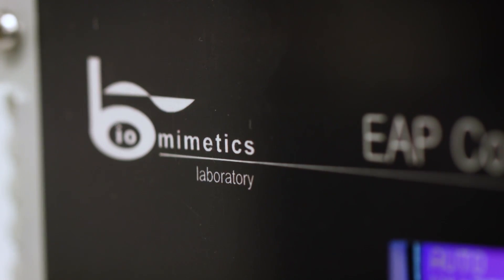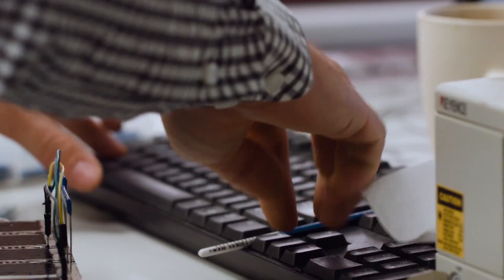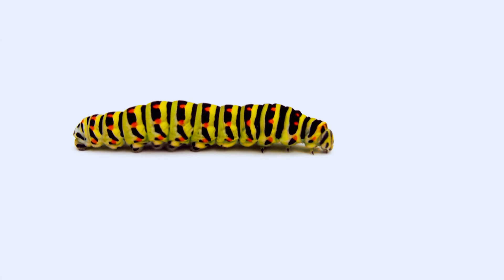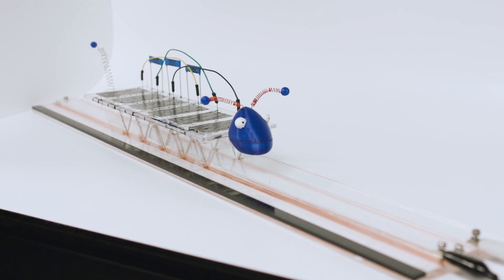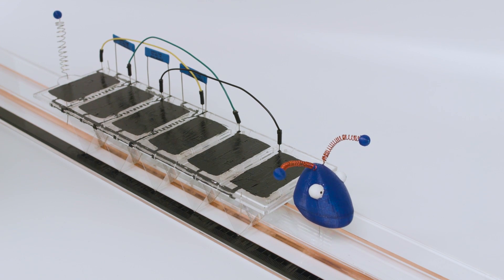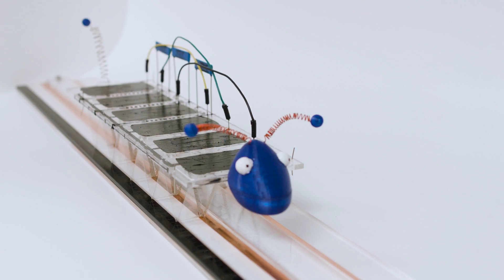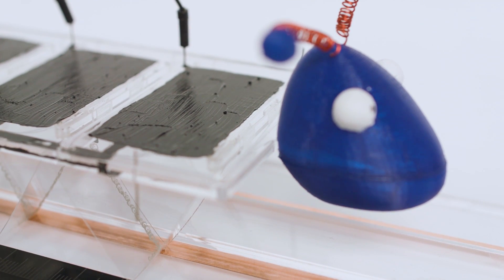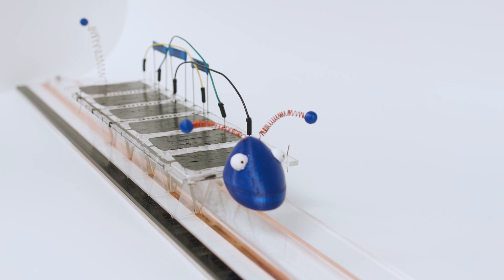Trevor the Caterpillar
Trevor the Caterpillar is the world's first electronics-free biomimetic caterpillar, powered by artificial muscles. It is driven by a single DC voltage which is transformed into necessary driving voltages by artificial central pattern generators integrated into its body, like the neural ganglia that are integrated with our muscles. Technically, researchers have produced an artificial muscle - artificial neuron network, a so-called dielectric elastomer oscillator. The oscillator uses piezoresistive dielectric elastomer switches (DESs) which were invented in the Auckland Bioengineering Institute’s Biomimetics Lab at the University of Auckland.